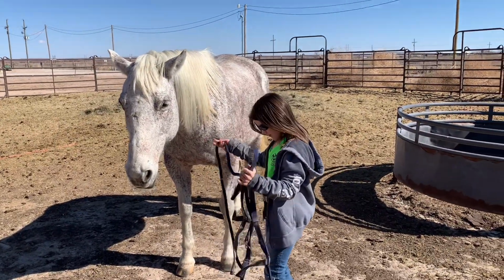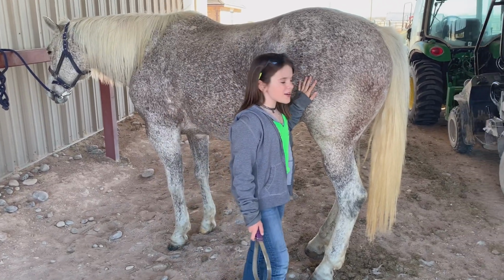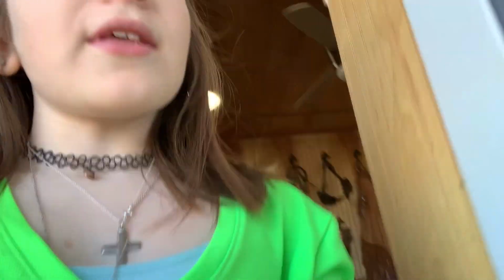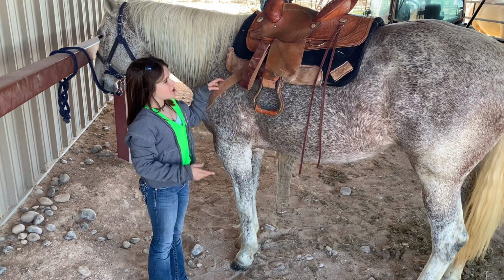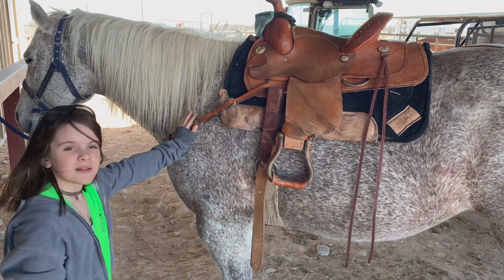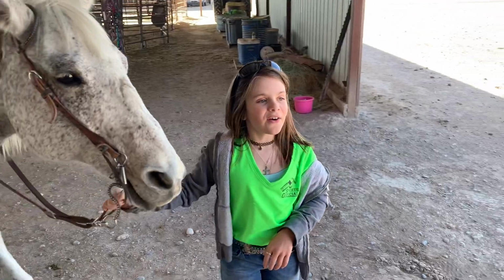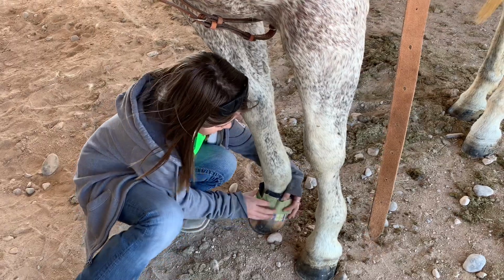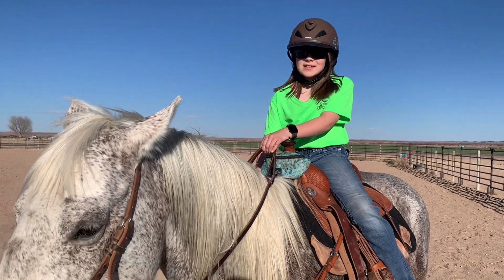How to tack ,groom, and catch a horse(western)